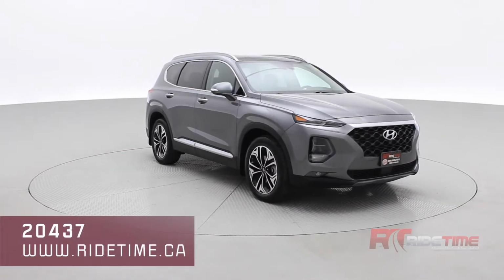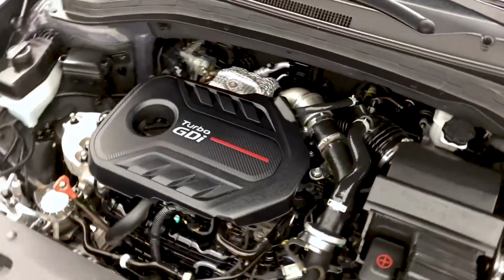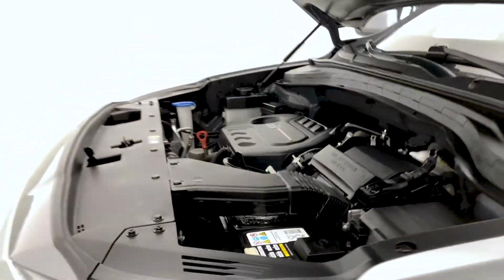2019 Hyundai Santa Fe Ultimate 2.0T AWD | Home Delivery | ridetime.ca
Ride Time is the auto dealership of choice for people with less-than-perfect credit. We provide innovative credit solutions, quality vehicles and outstanding customer service. At Ride Time, we're committed to creating a positive experience for customers, even under the toughest circumstances.